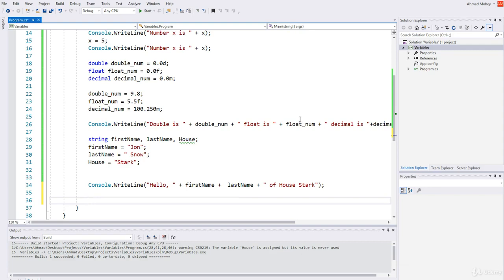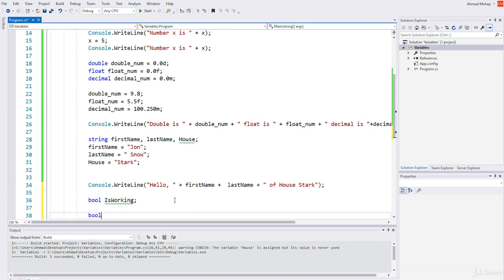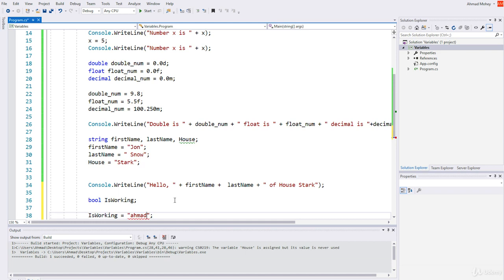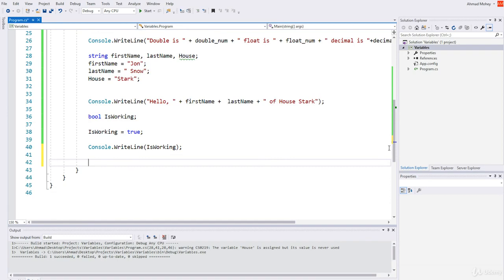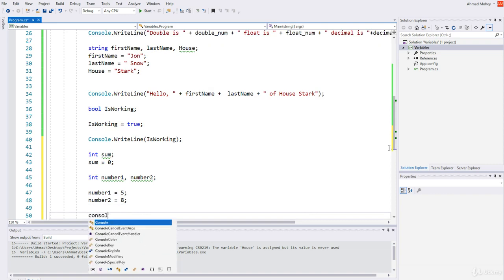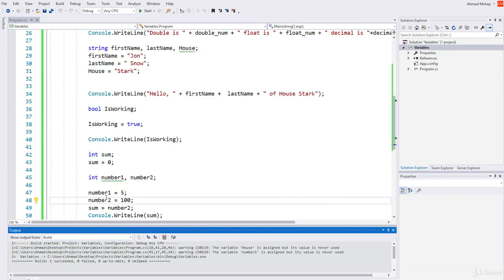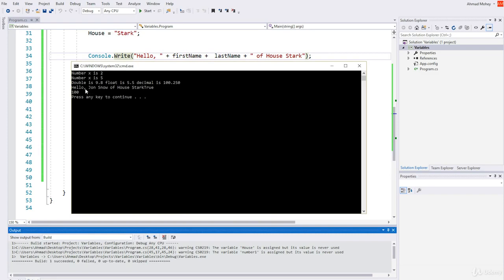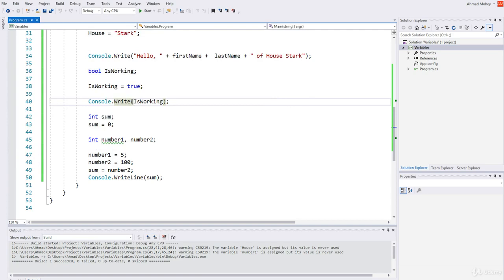010 Data Types and Variables Part 3